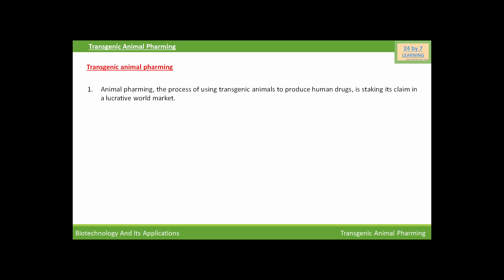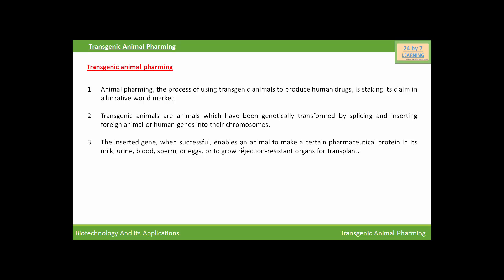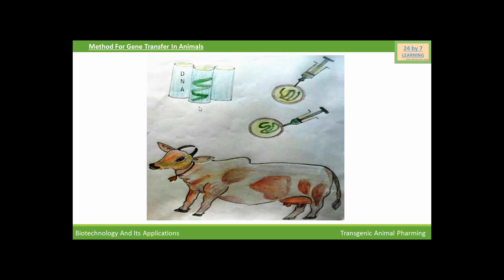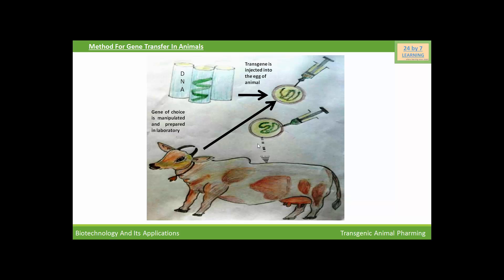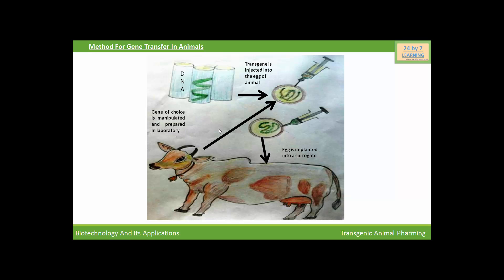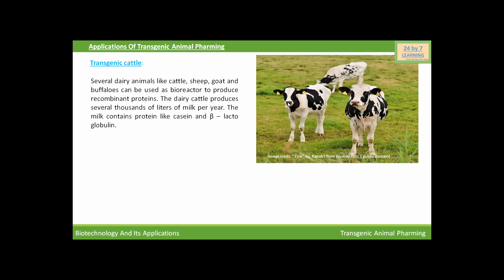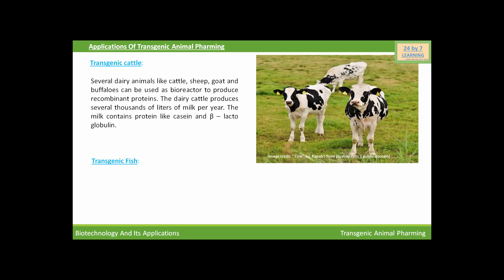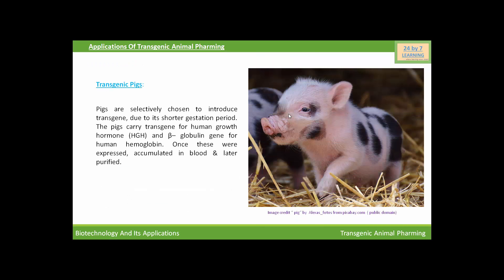Application in Transgenic Animals | Biotechnology ad its applications | Grade 12 | Biology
Video about biotechnology and its applications. Learn about application in transgenic animlas.

Video about biotechnology and its applications. Learn about application in transgenic animals.